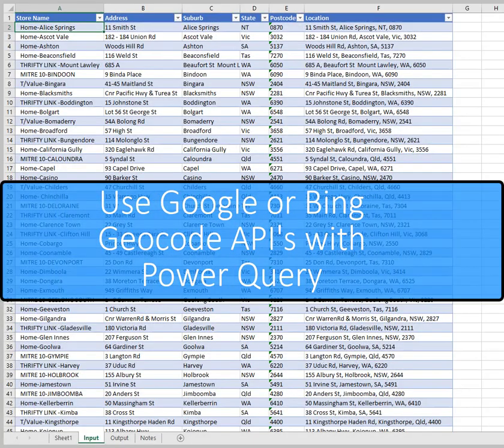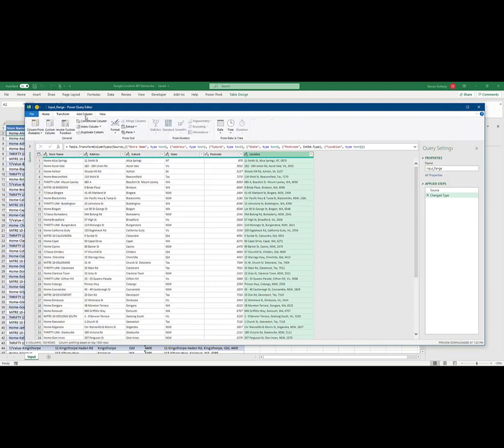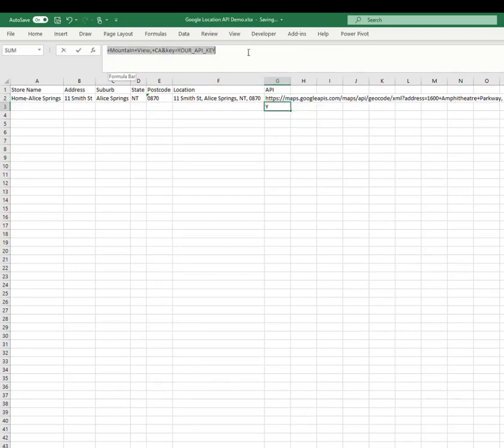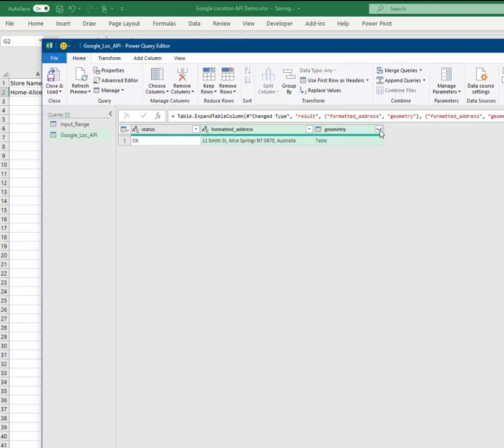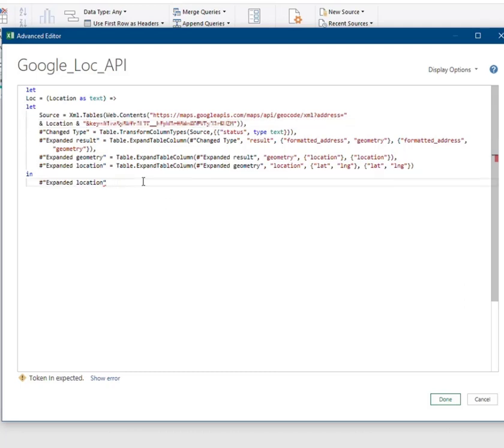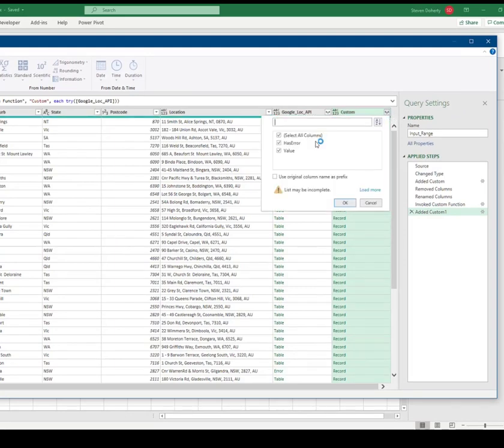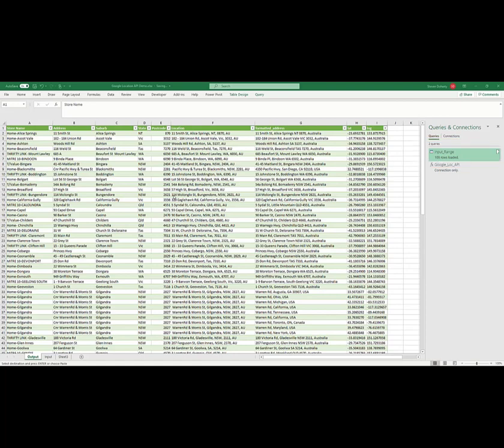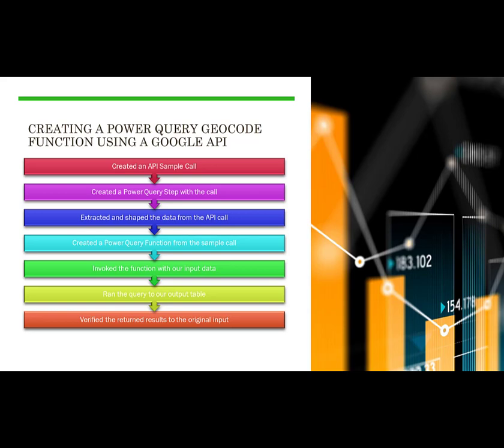Create a Power Query Geocode Function with Google API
In this demonstration, we use Power Query to geocode an address list using a Google API. During the demonstration, we convert the Power Query Geocode step to a function and invoke it on our input table.
We also demonstrate that you need to verify the results that are returned and demonstrate a method for doing using Excel
Part 2 shows how to use Bing Maps API with Power Query can be found